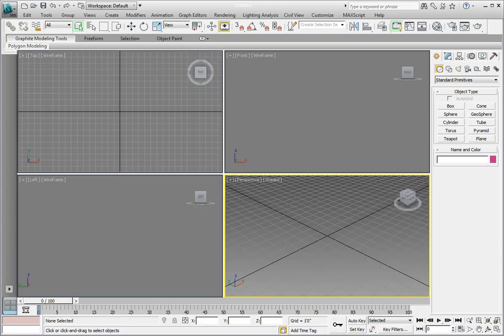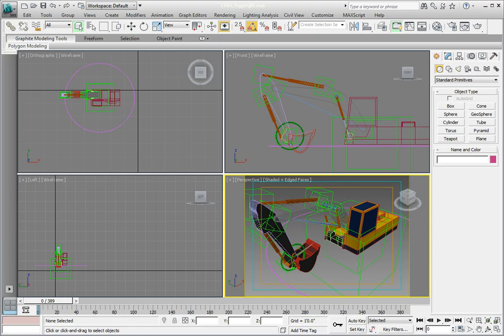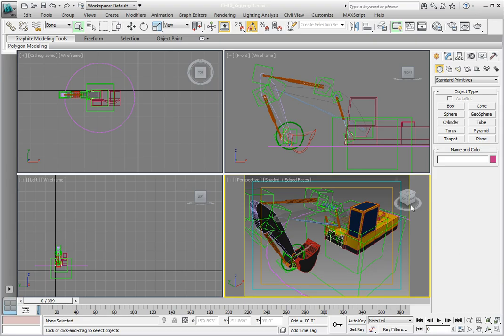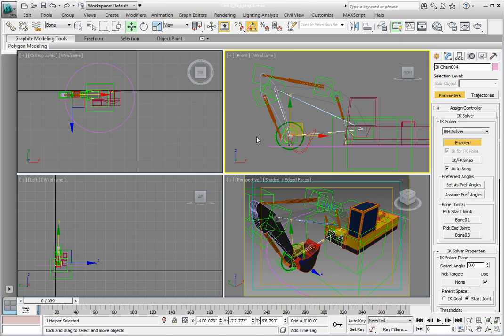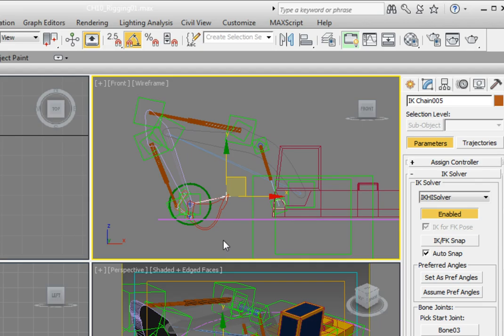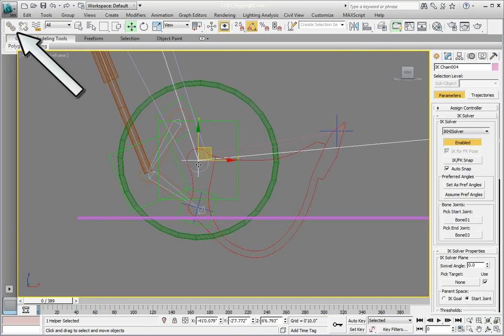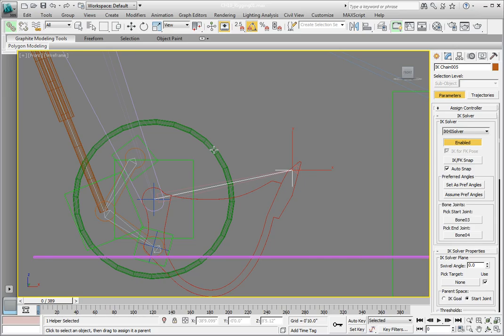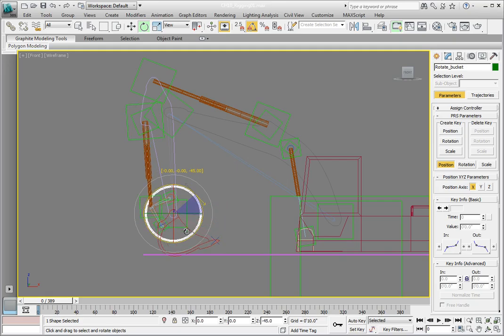Lecture 170 Teached by Steven Schain Free 3ds Max Tuts by Aamir Nadeem Web and Software Developer